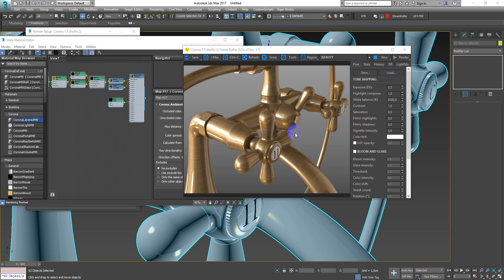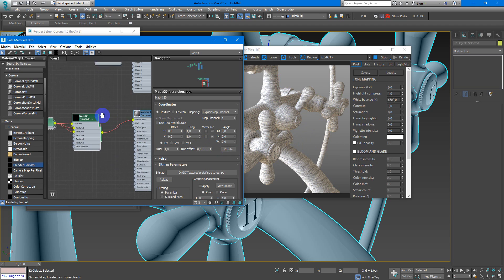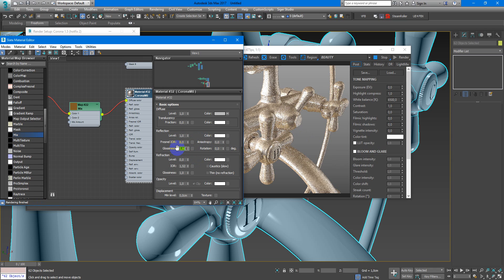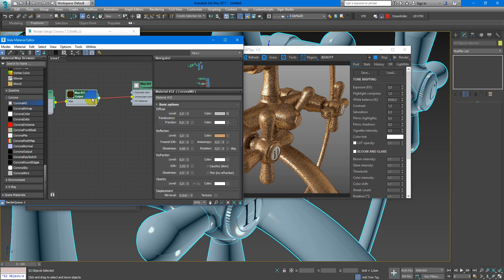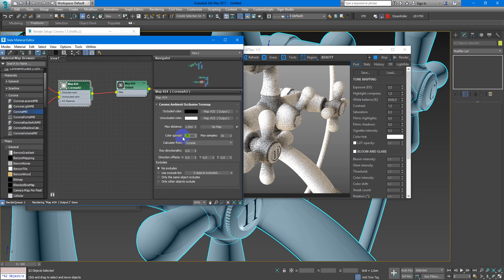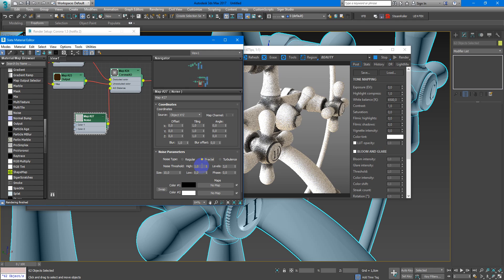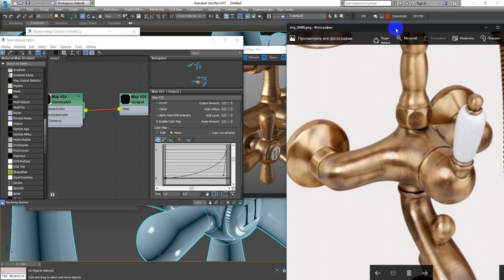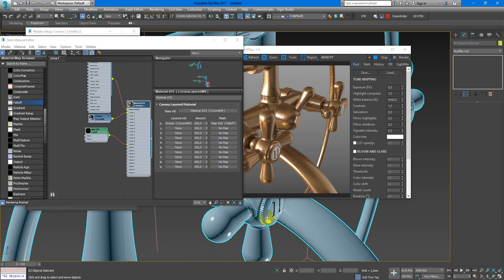Italian bronze in Corona Renderer | 3Ds Max | Tutorials for beginners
In this video i will show you how make Italian bronze material in Corona Renderer & 3Ds Max.